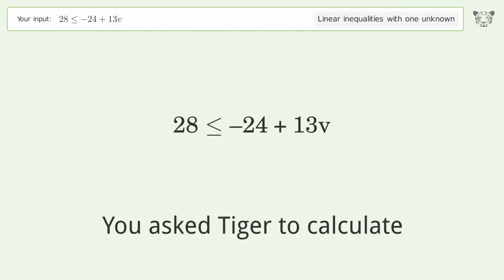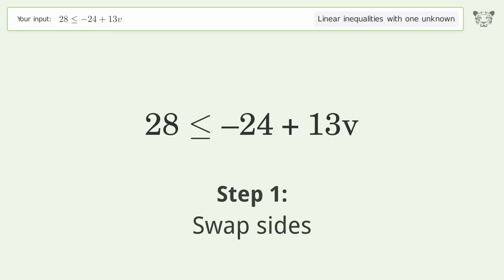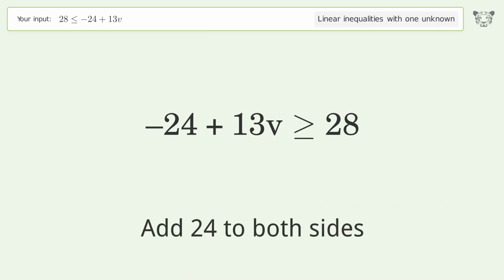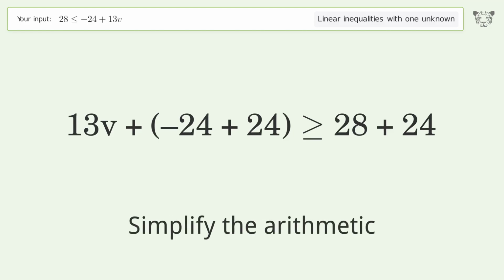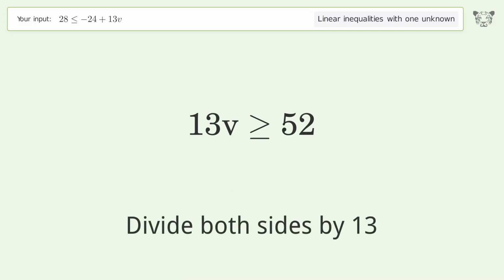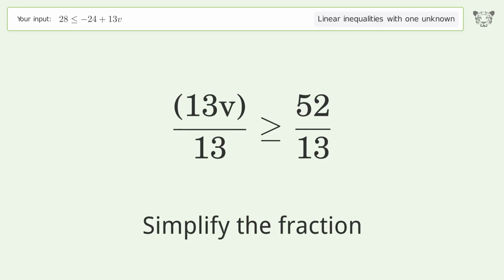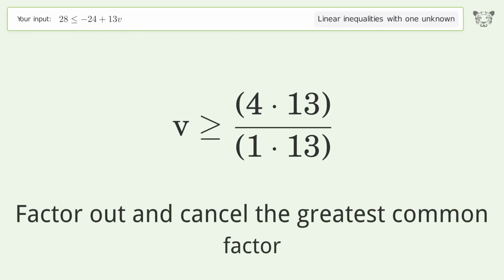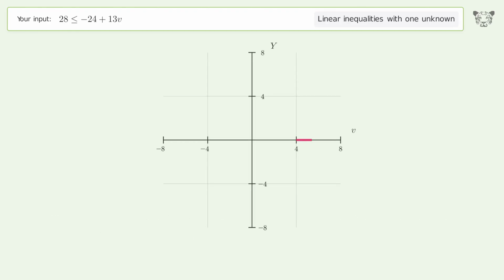28 less than or equal to -24+13v - Solve linear inequalities with one unknown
Solve 28 less than or equal to -24+13v: Tiger Algebra shows you how to solve linear inequality 28 less than or equal to -24+13v, with clear, step-by-step explanations.